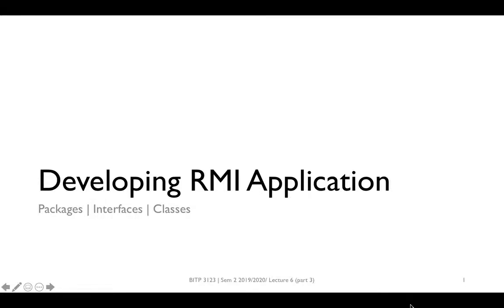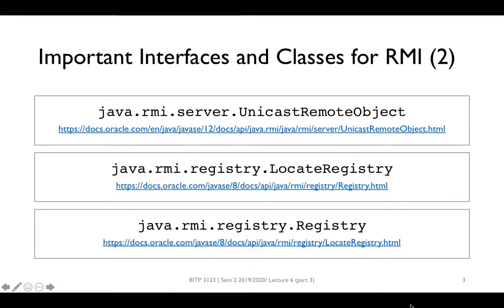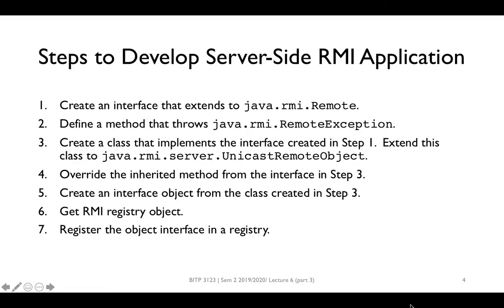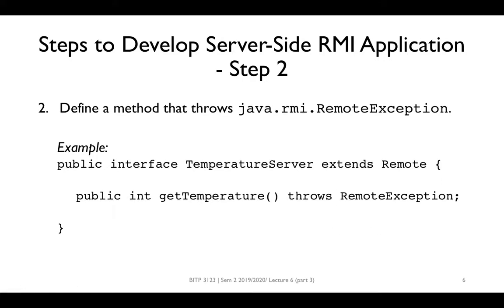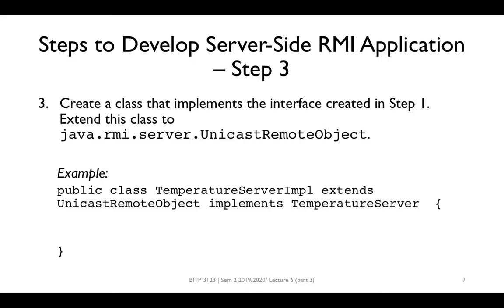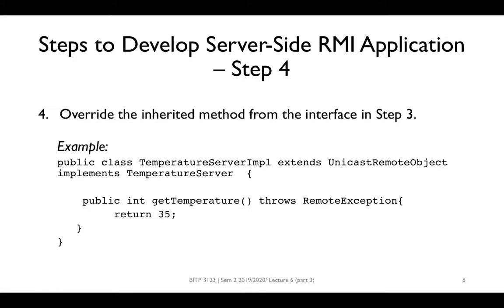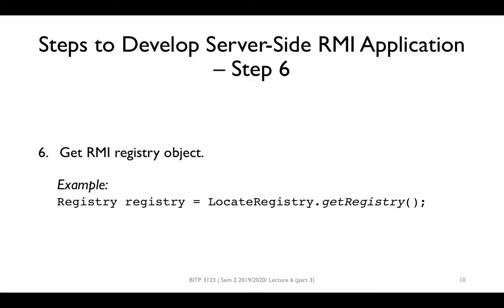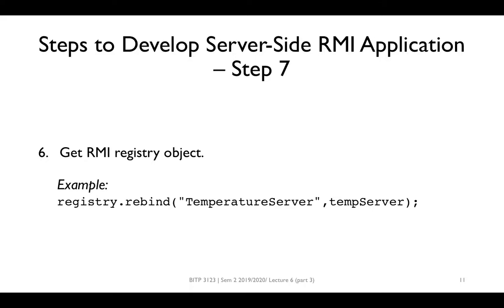Lecture 6 part 3 Developing Server Side RMI